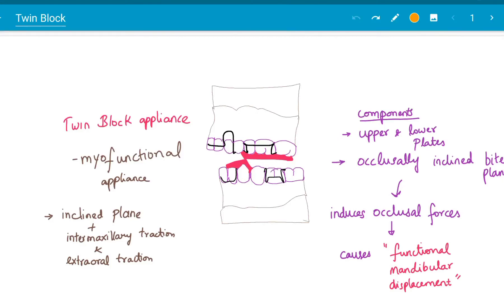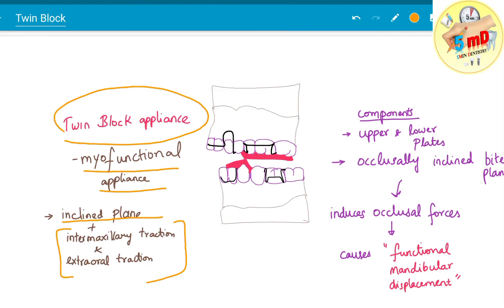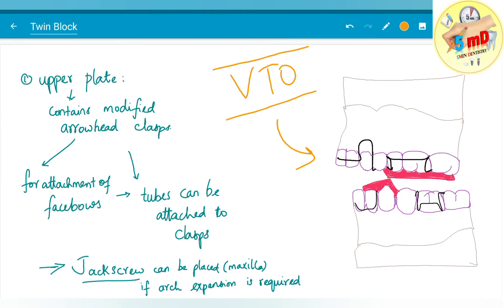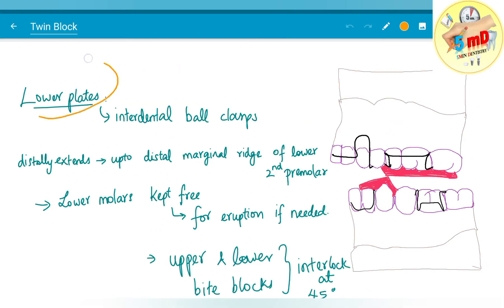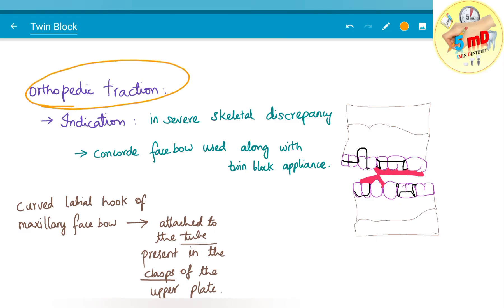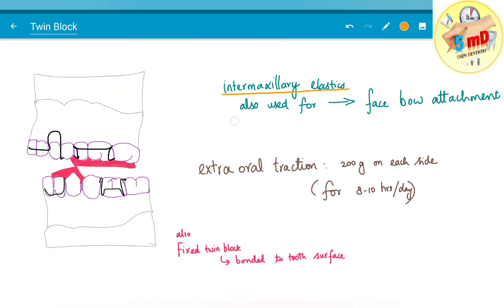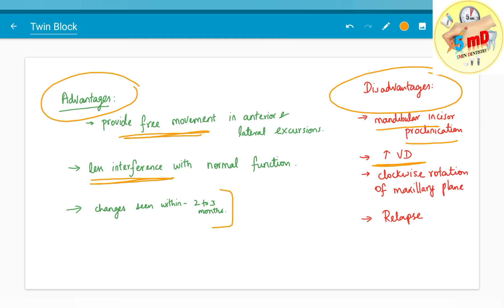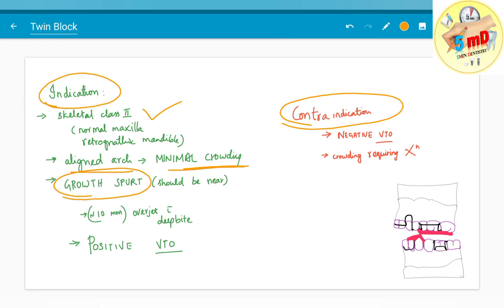Twin Block Appliance | Orthodontics (easy dental lecture!) | 5minDentistry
Myofunctional appliances are appliances which takes the support of facial and extraoral muscles  to facilitate arch and teeth movement.
eg: Activator, Bionator
Twin Block appliance is one such appliance.
In this video we will see in detail about the appliance.
 For more dental videos follow @5minDENTISTRY